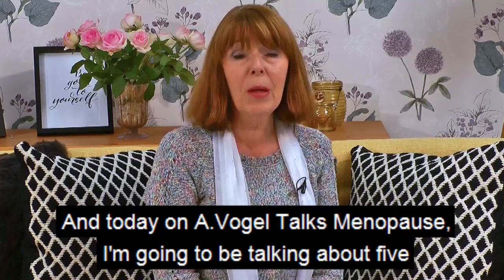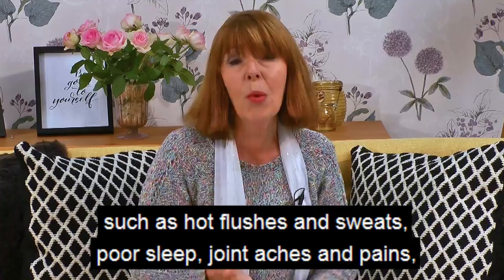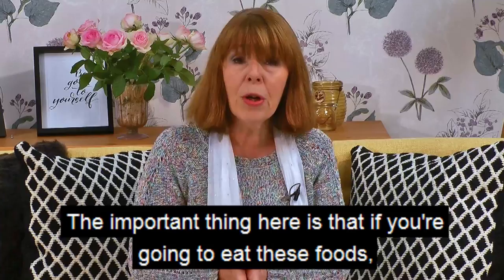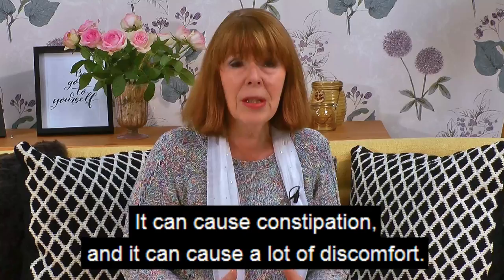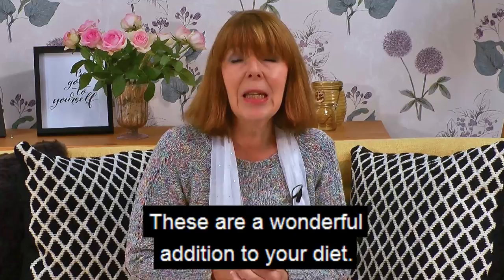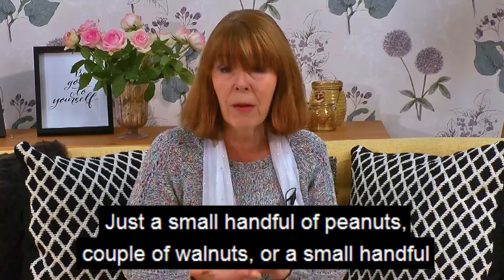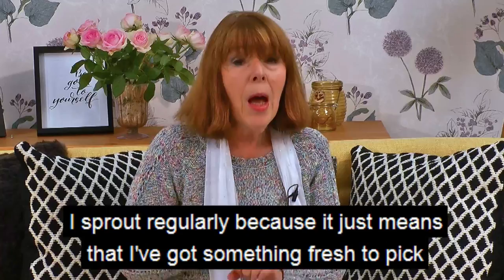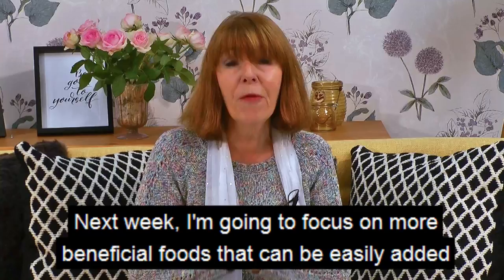5 oestrogen-rich foods for menopause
Food plays such an important role during menopause, especially as your nutritional needs go sky high at this time. For this reason, I have decided to devote an entire month to focusing on what to eat and how to eat during menopause. Today, it is all about foods rich in phytoestrogens and how they can help to ease menopause symptoms.

Chapters:
0:00 5 oestrogen-rich foods for menopause
3:06 Soya
4:15 Seeds
5:37 Nuts
6:10 Fruit
6:30 Pulses, Peas, and Darky Leafy Vegetables

A.Vogel products mentioned:
Our BioSnacky® Menopause Pack is no longer available but you can find all seeds mentioned including broccoli, alfalfa, and red clover seeds

Also, check out my A.Vogel Talks Menopause playlist for over 300 menopause videos, covering lots of different symptoms and issues during perimenopause, menopause and postmenopause